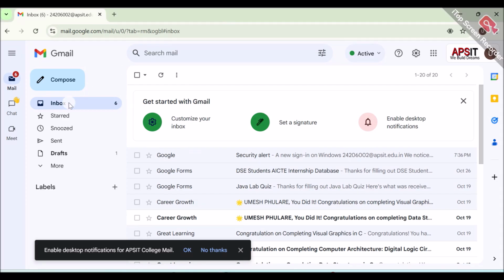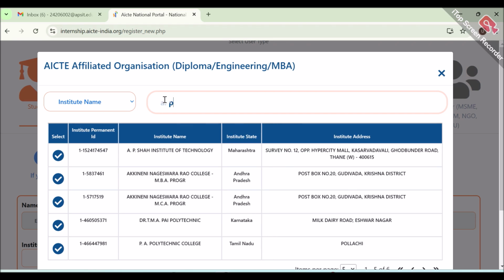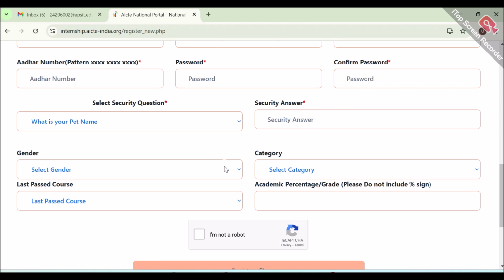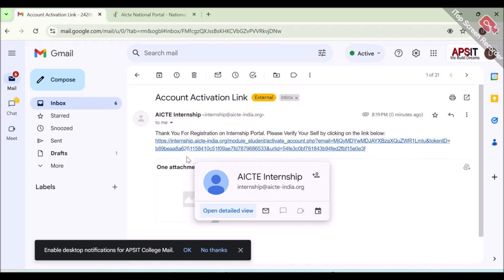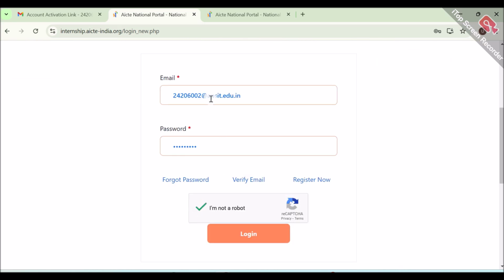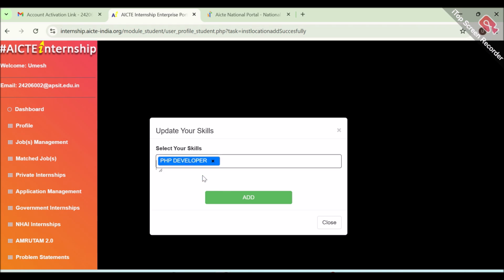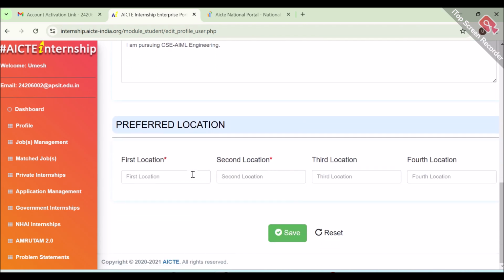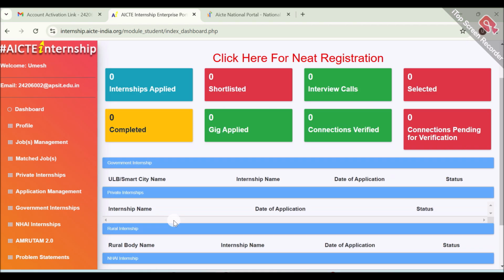Register on AICTE Virtual Internship Portal Part-I